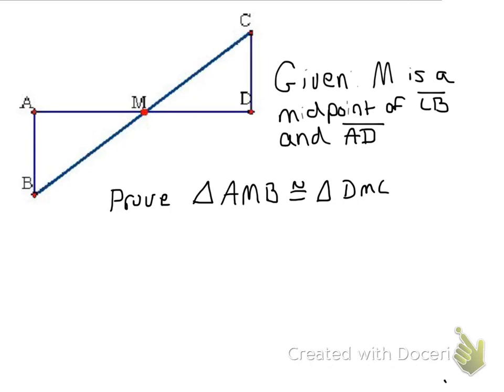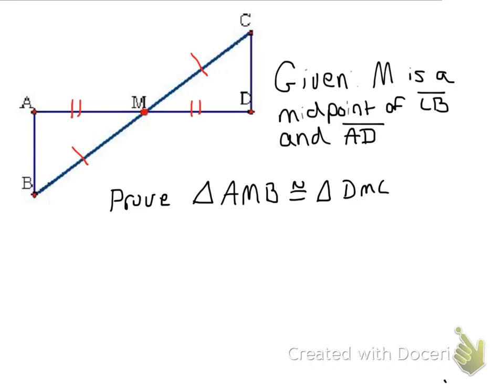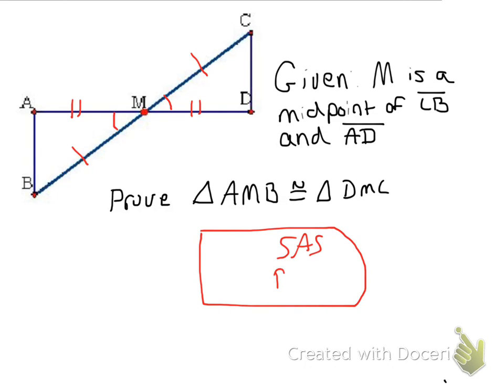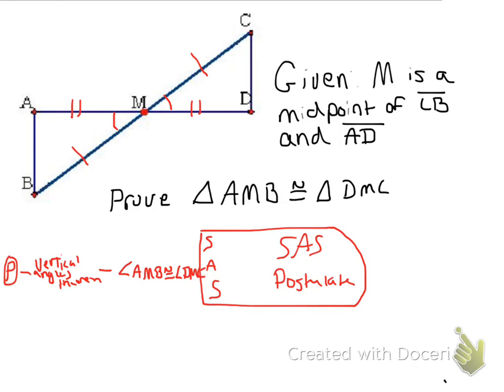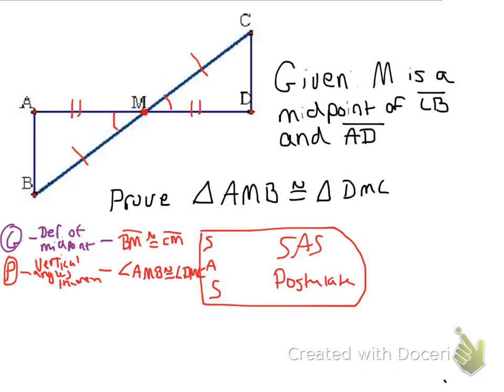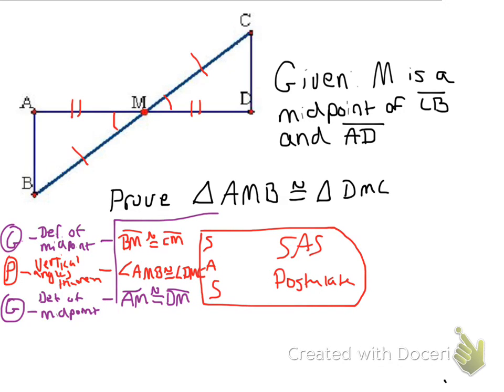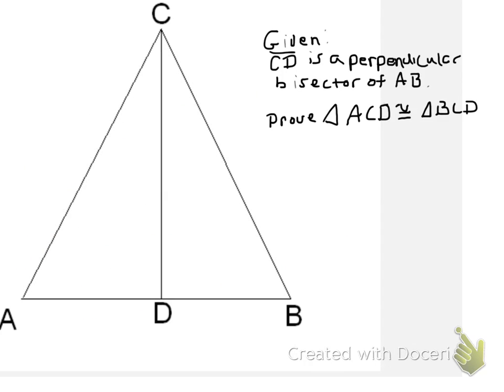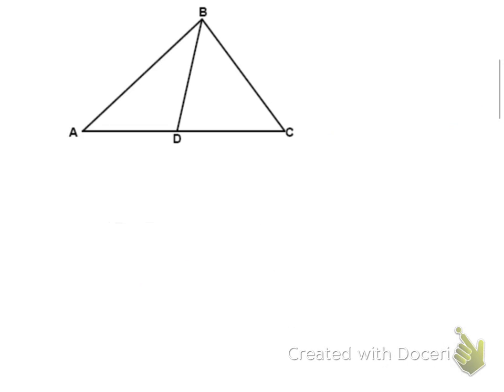9 - Proofs of Congruence